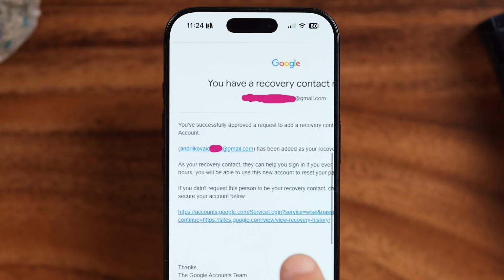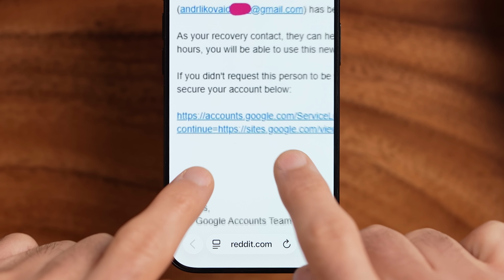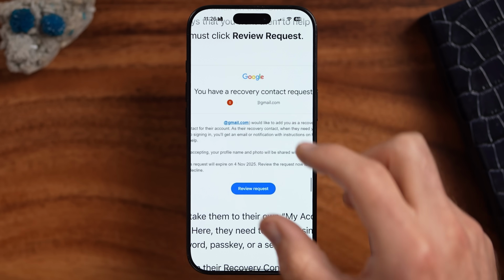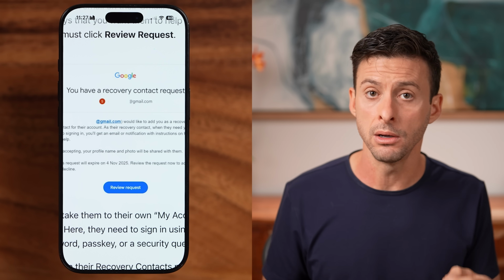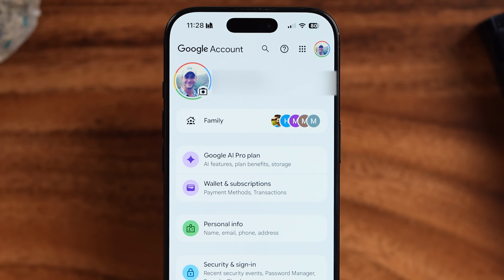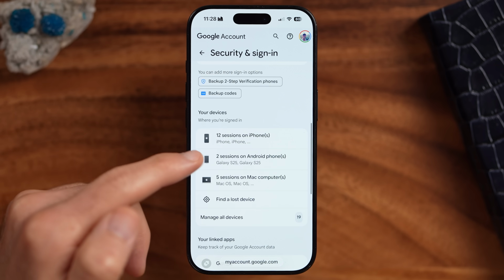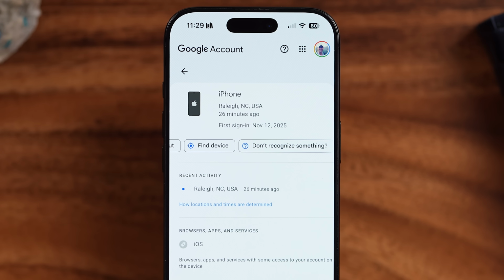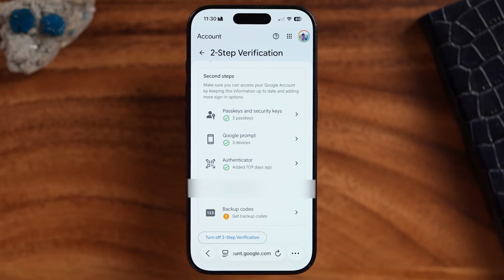Gmail Injection Attack Explained - How To Keep Your Account Safe!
I'll walk you through what the latest Gmail attack is and more importantly, how to protect your Gmail and Google account from this attack.

0:00 Understanding the attack
1:21 How the scam operates
2:35 Identifying the threat
5:03 Securing your account
6:42 Enabling safety features